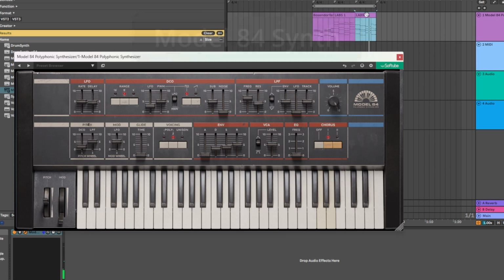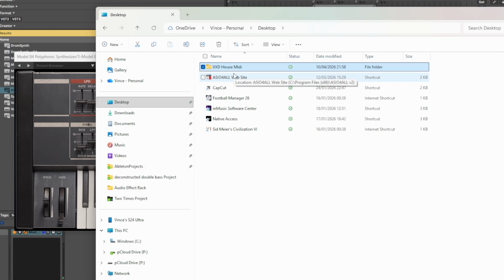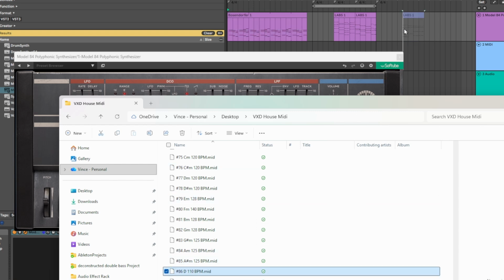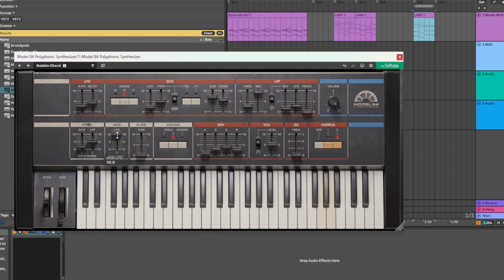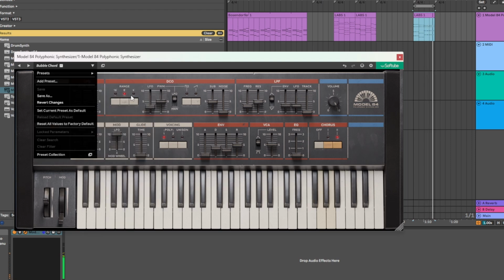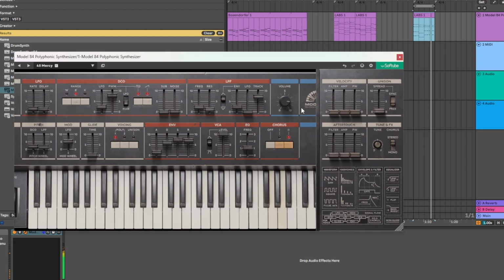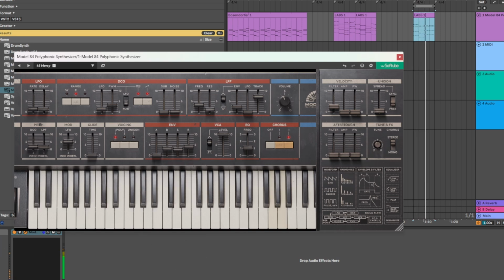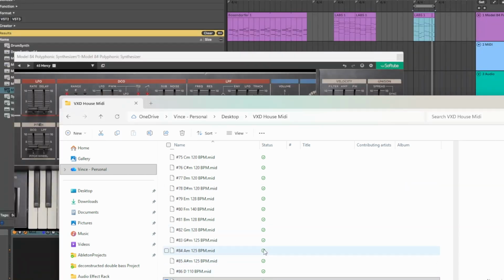Midi Chord Pack review